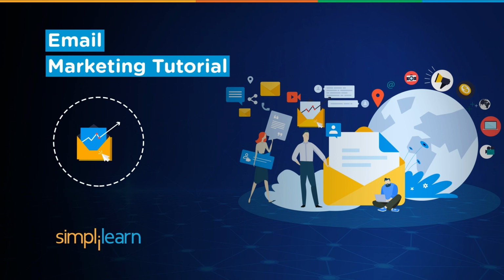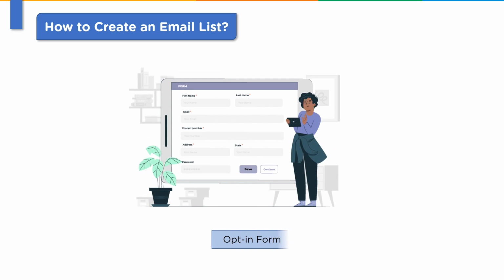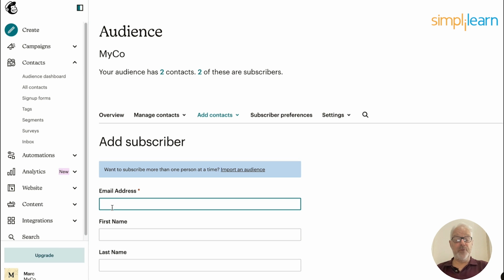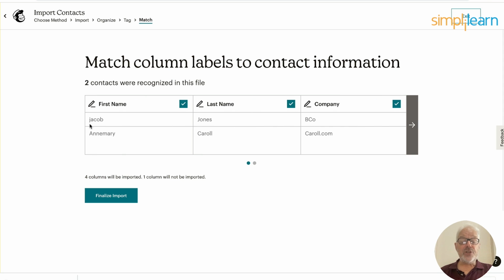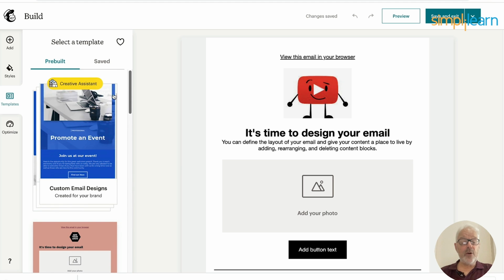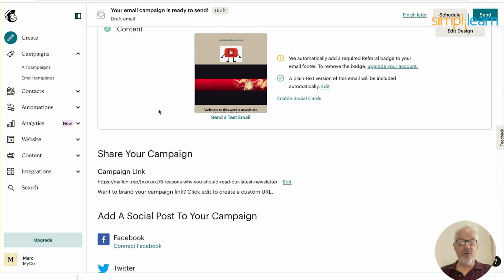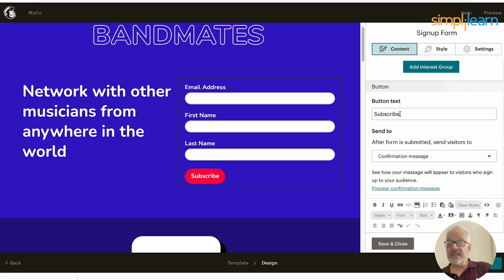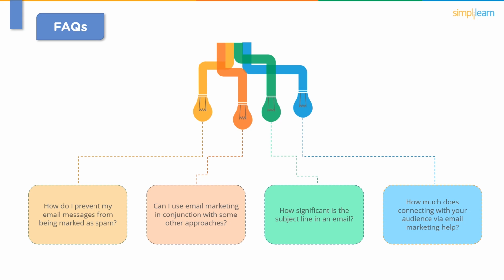What Is Email Marketing? | Mailchimp Email Marketing | Email Marketing Tutorial 2026 | Simplilearn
This what is Email Marketing?video by Simplilearn Aims to educate us about exactly what Email marketing is and how to create email campaigns using MailChimp Email marketing Services. In this Email marketing Tutorial 2026, We are introduced with one of the best email marketing tool i.e. Mailchimp. Mailchimp is a great tool that helps companies in creating Email campaign and how to track its performance. .

The Following Topics will be discuss in this video

👉 00:00 What is Email Marketing?
👉 01:28 What is Email Marketing?
👉 03:57 Uses of Email Marketing
👉 04:23 Types of Emails
👉 04:57 Email Marketing Strategy
👉 06:00 How to create an Email list?
👉 09:17 Mailchimp Email Marketing Services
👉 45:19 Pros and Cons
👉 47:52 FAQs

Email marketing is a potent marketing channel that uses email to advertise the goods or services your company offers. Email marketing is a type of direct marketing as well as digital marketing. By incorporating it into your marketing automation initiatives, it can assist in informing your clients about your most recent products or offers.

❓ What are the Types of Email Marketing?
There are various types of marketing email available such as:
⏩ Welcome Email
⏩ Newsletter Email
⏩ Lead Nurturing Email
⏩ Confirmed Email
⏩ Dedicated Email
⏩ Invite Email
⏩ Promotional Email
⏩ Survey Email

✅ Key Features

- 5 Capstone problem statements and 15+ course-end projects
- 10+ case studies from brands like Adidas, KFC, Nike, Intel, etc.

✅ Skills Covered

- Website Creation
- Behavioral Marketing
- Keyword Research
- Campaign Management
- Social Media Marketing
- Mobile Marketing
- Content Marketing
- Content Strategy